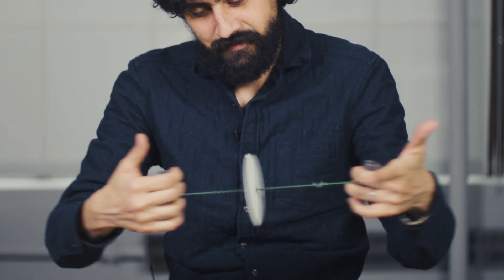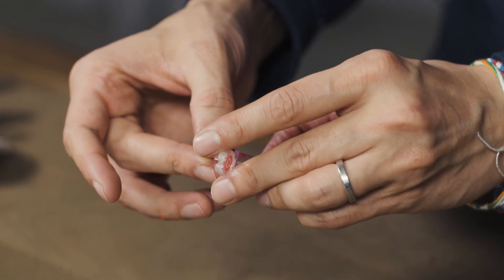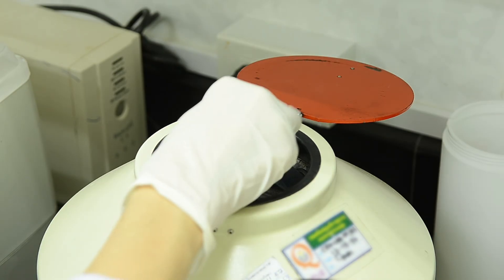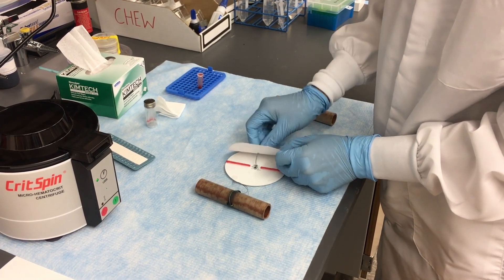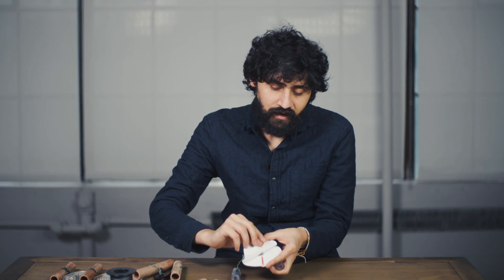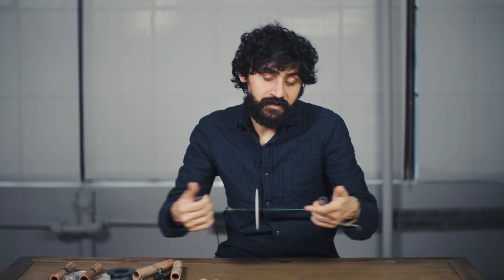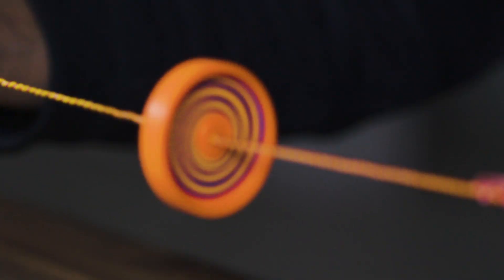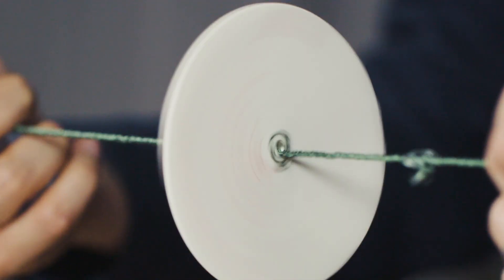This Simple Paper Centrifuge Could Revolutionize Global Health | WIRED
A Stanford researcher has created a groundbreaking scientific device using paper and string. It's called a paperfuge and it may be the answer to testing blood samples in places that can’t power, afford, or transport a traditional centrifuge.